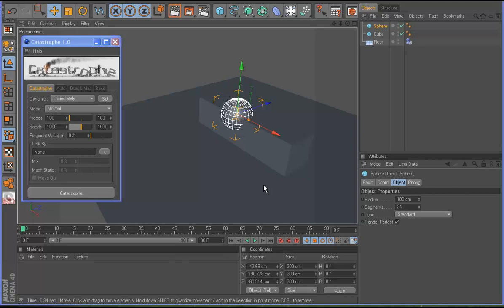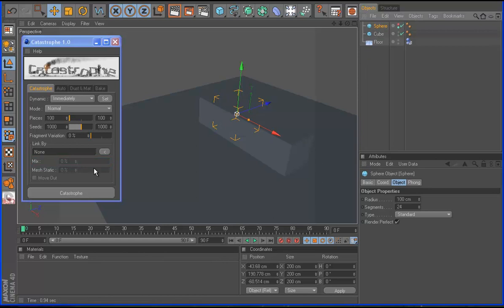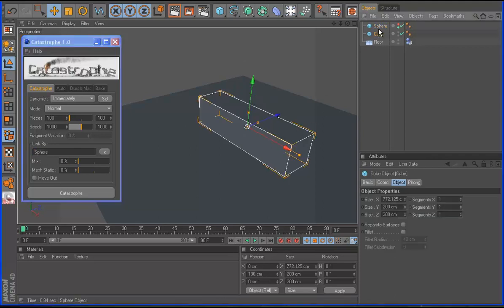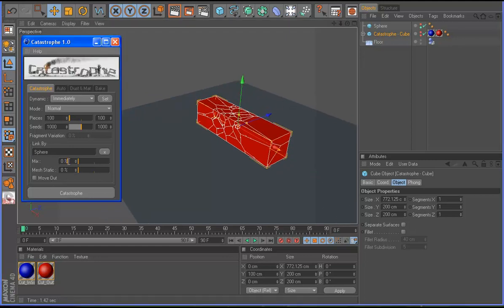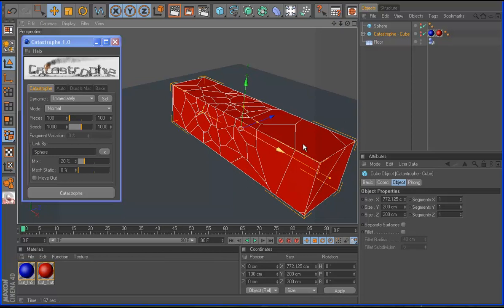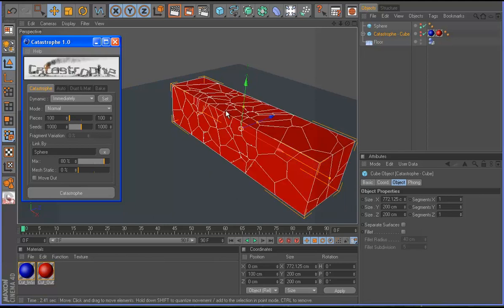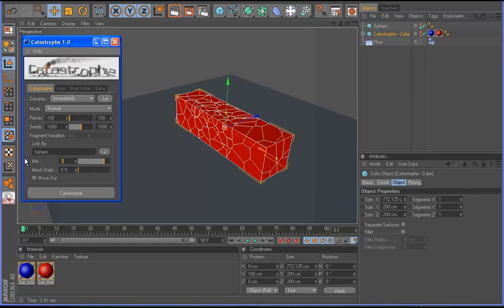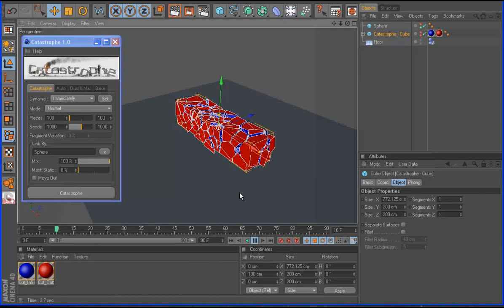Catastrophe Tutorials 7 By Object And Mix